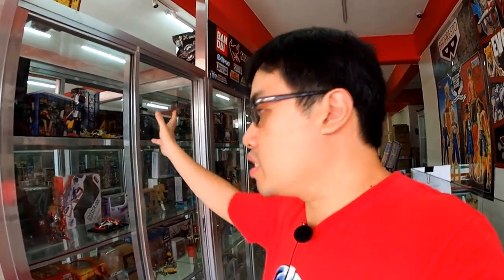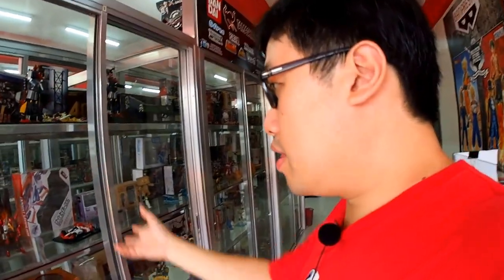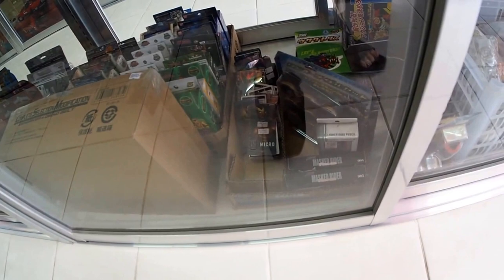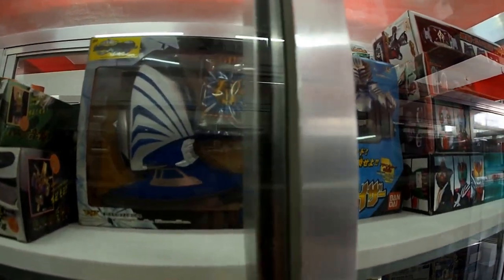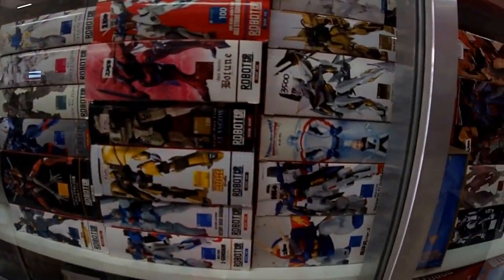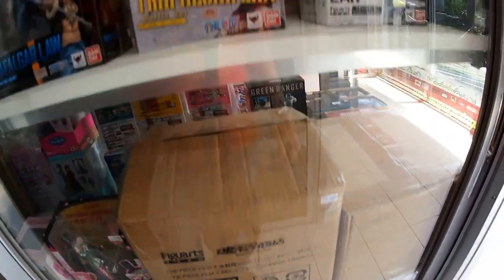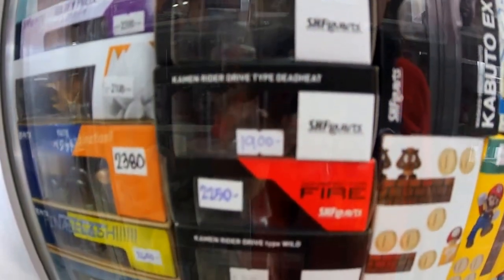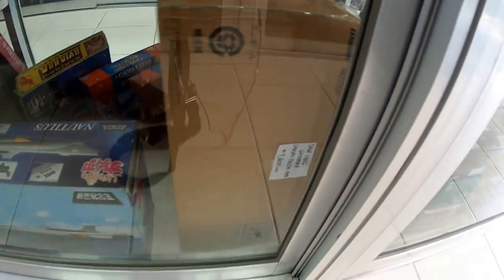Greattoys Pasay Makati branch Products Overview Part 2